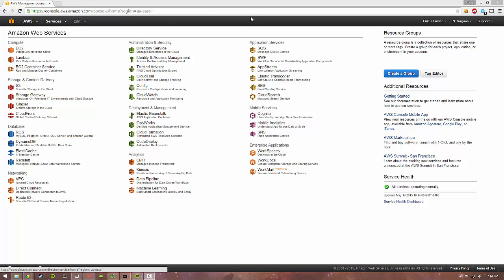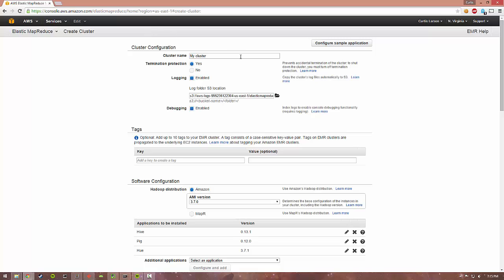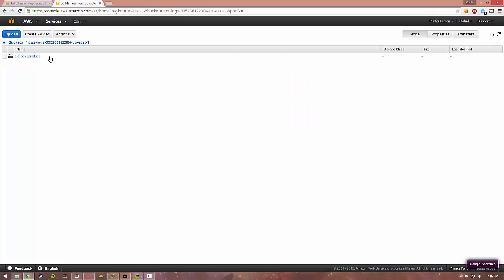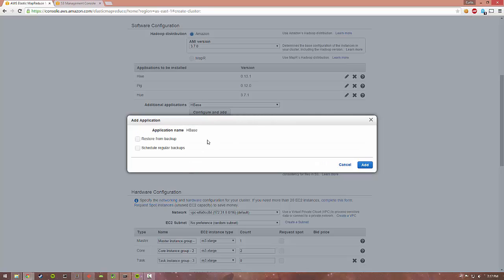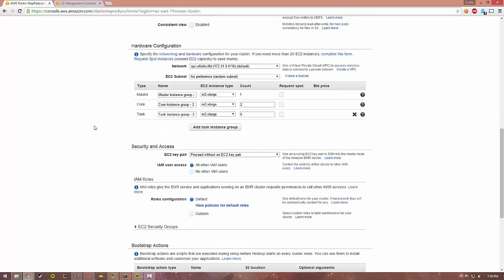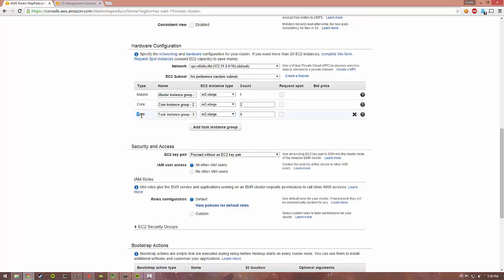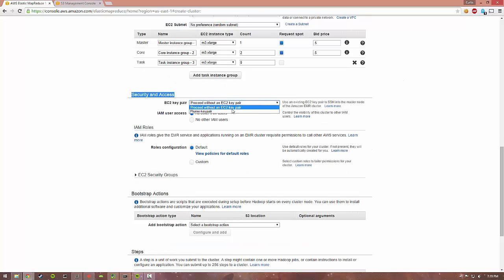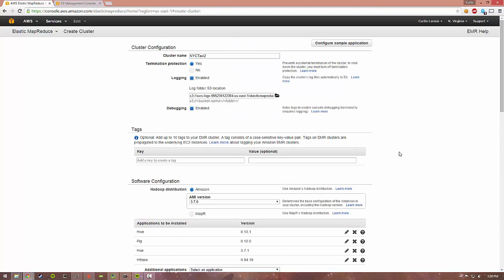Big Data in the Cloud #2 - Setting up Amazon Elastic MapReduce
Tutorial #2 in our mini series about big data in the cloud. In this tutorial we talk about setting up an Amazon Elastic MapReduce instance